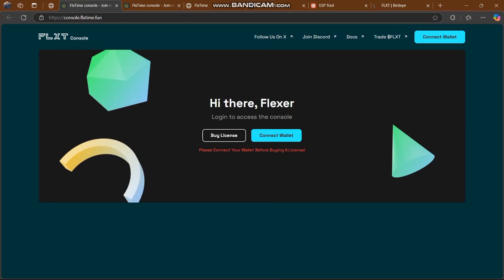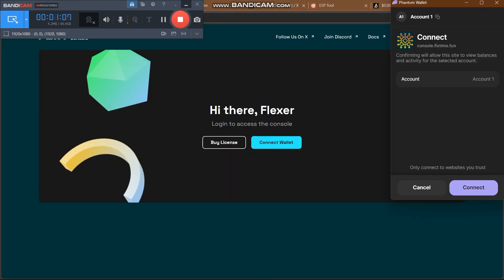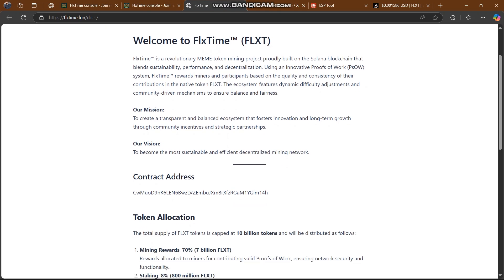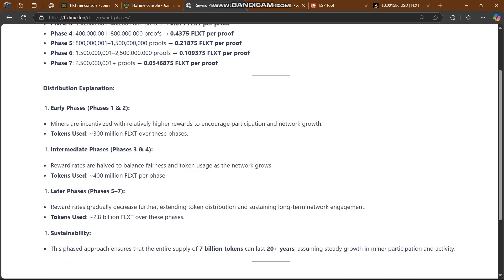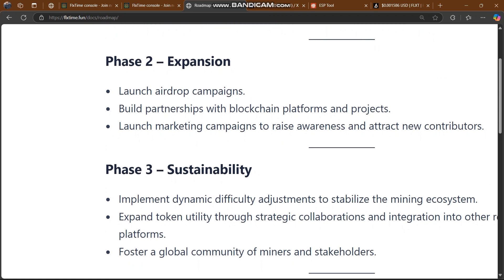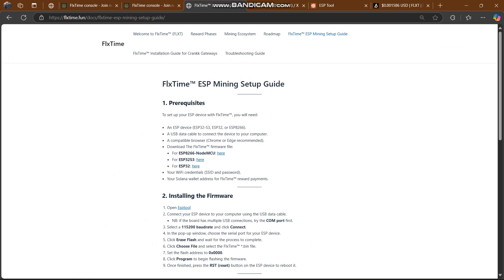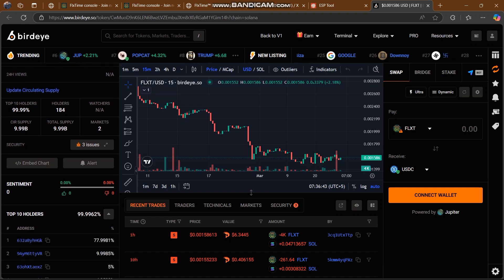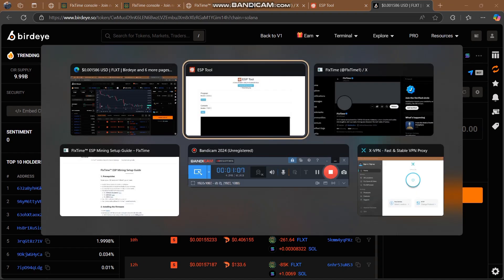🔥 FLXTime CONSOLE 🔥 Hi There Flexer Login To Access The Console 🔥 Buy License, Connect Wallet 🔥